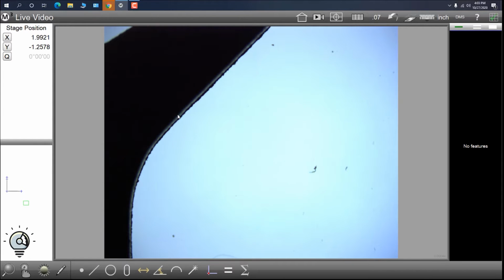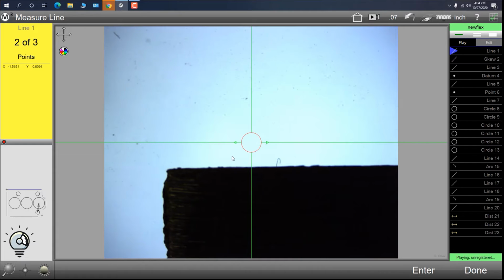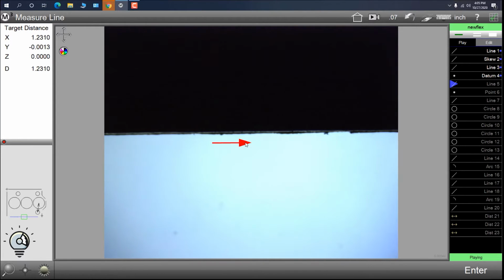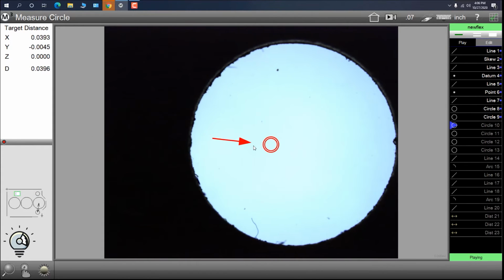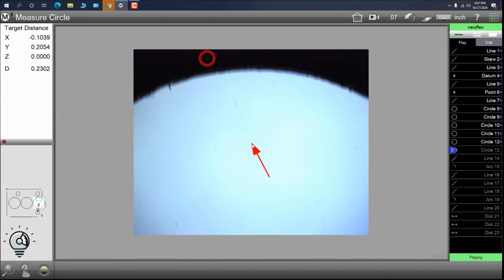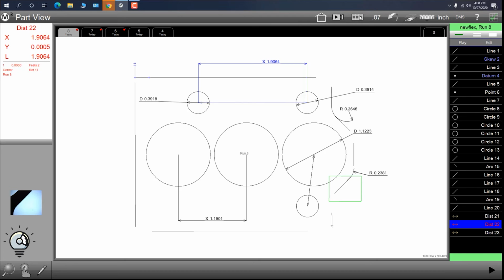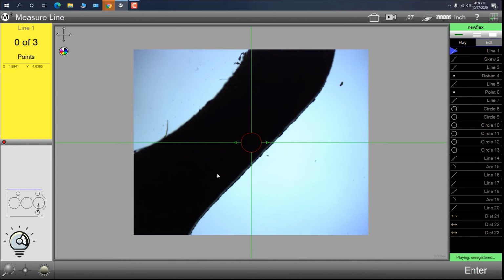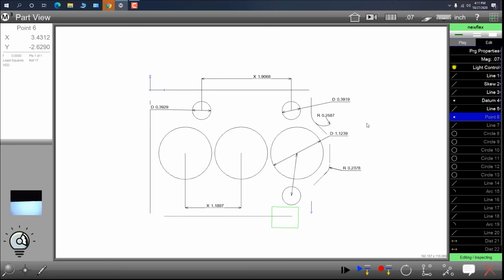M3 Running a Part Program